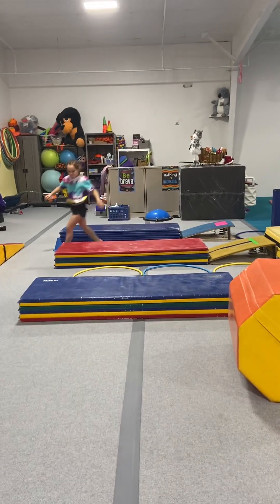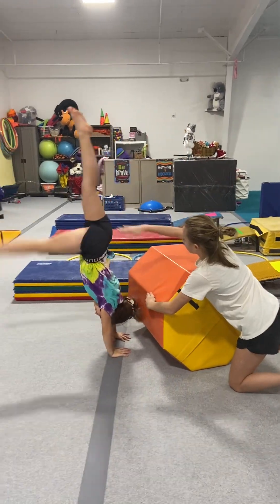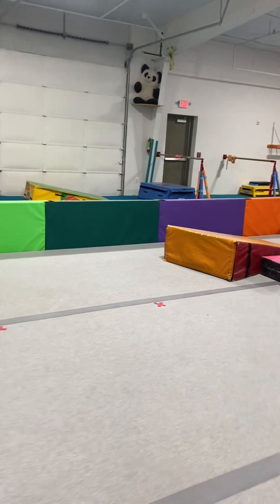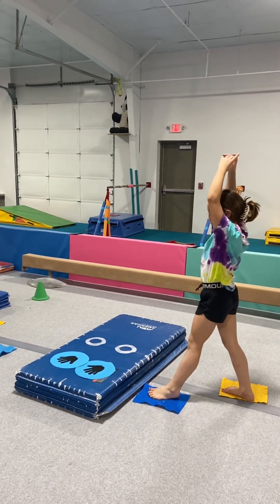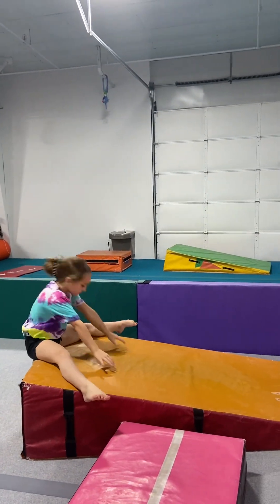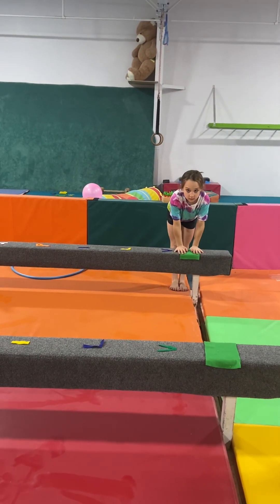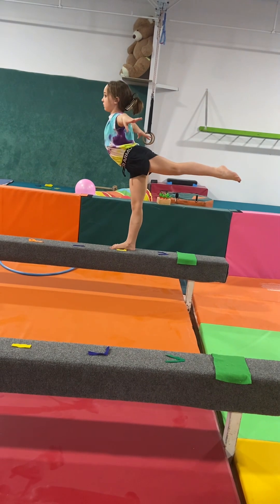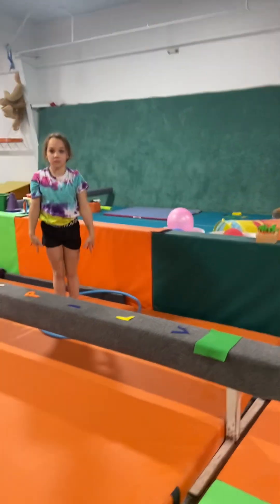Pre beginner Jan 2 floor vault/floor/beam